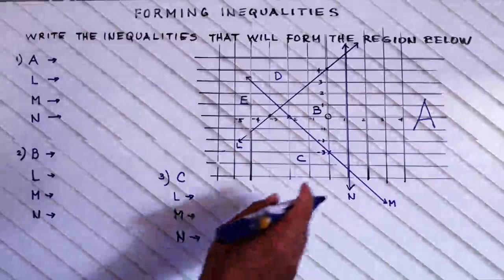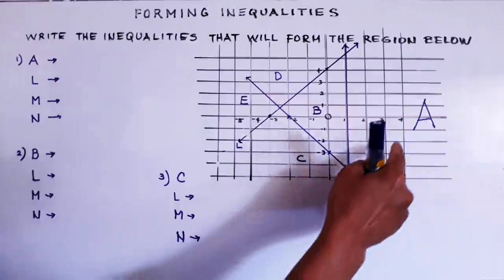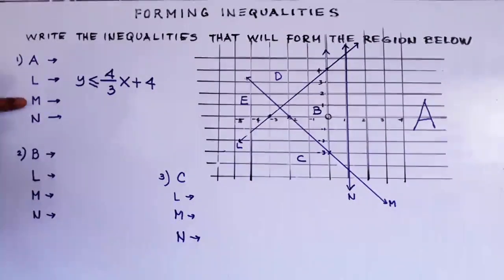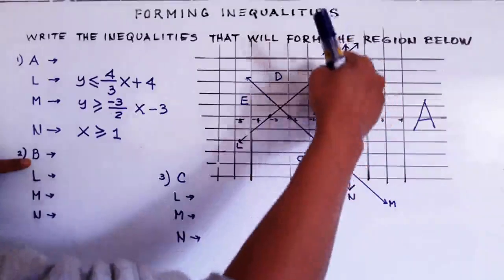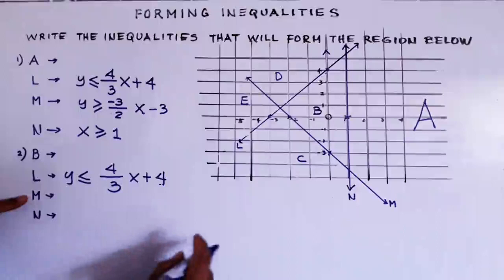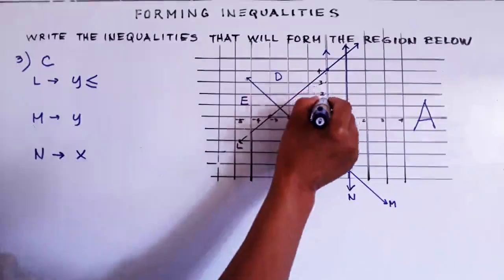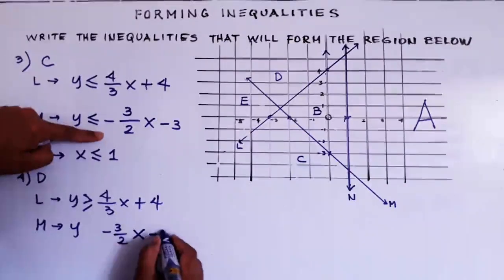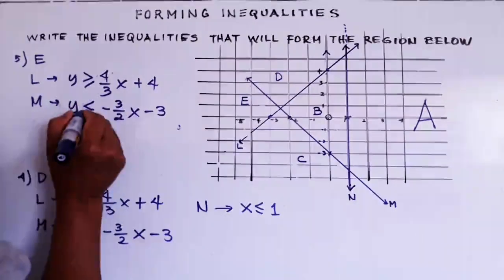Region of Simultaneous Inequalities- Part 5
This video guides the learners how to shade the wanted or unwanted region in two or more inequalities. To see the Table of Contents of all the videos